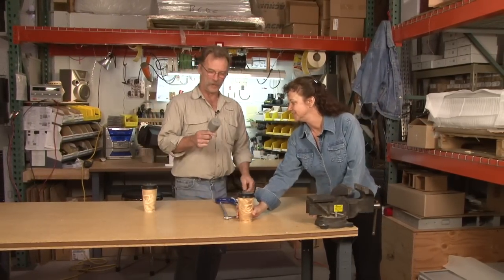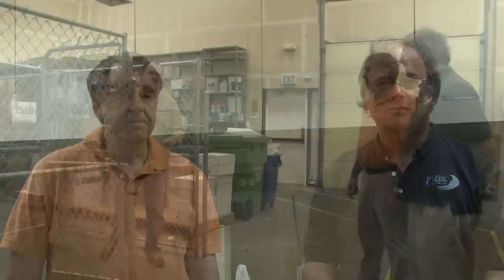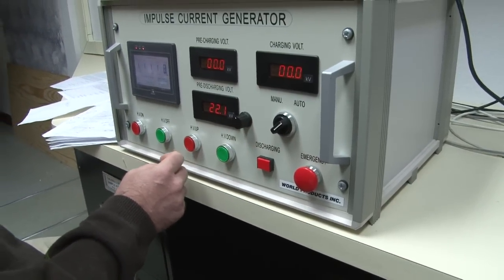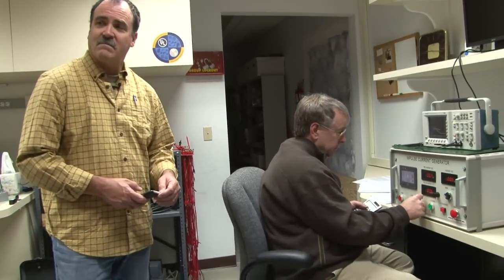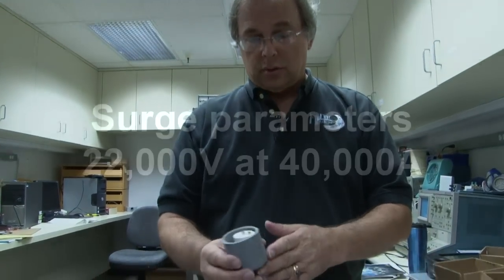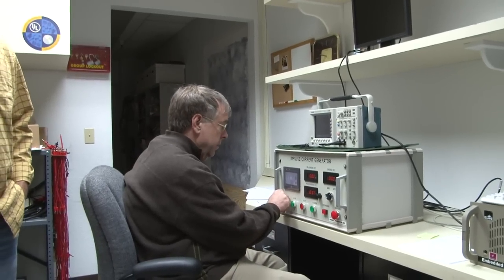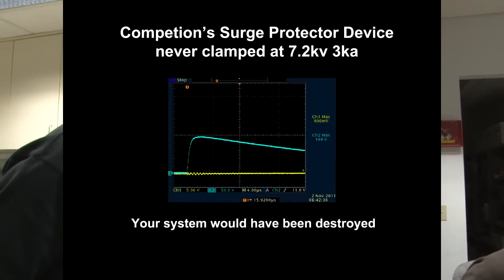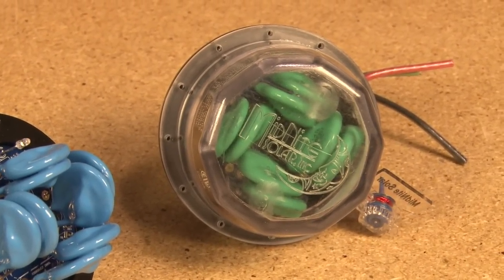MidNite Solar's Surge Protection Comparison Test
MidNite Solar's lightning arrestor (SPD) comparison video.